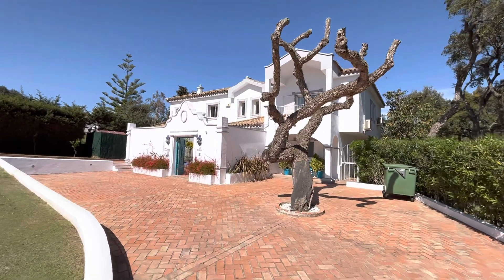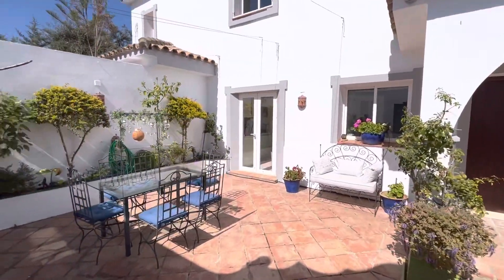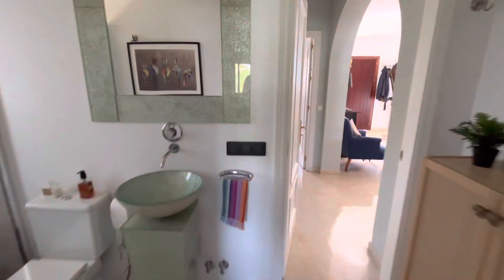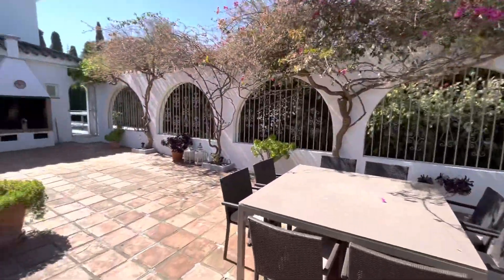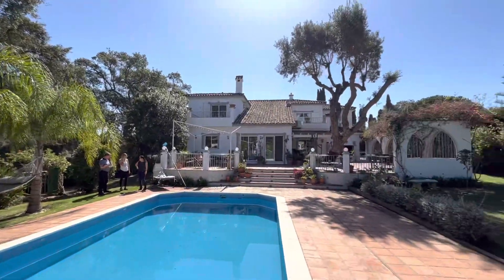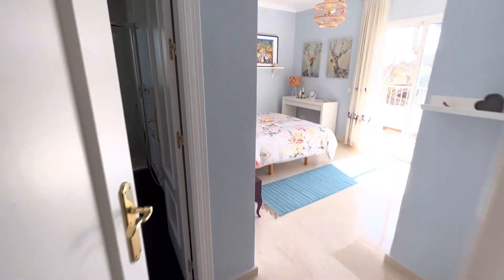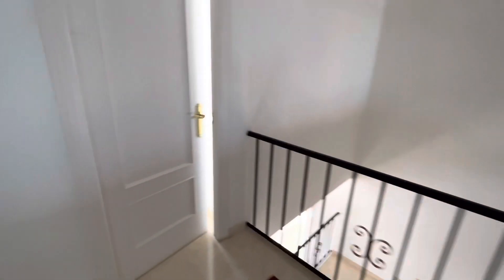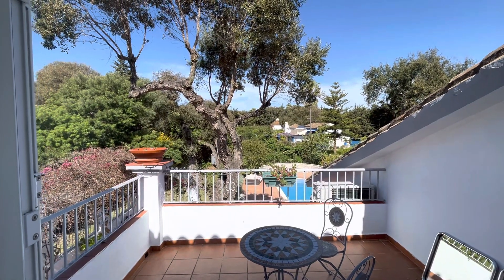A Zone Villa Sotogrande, 1.2m